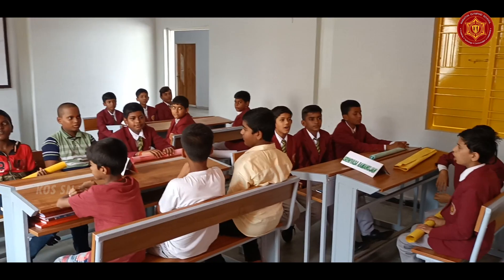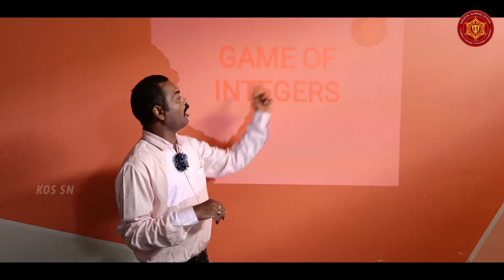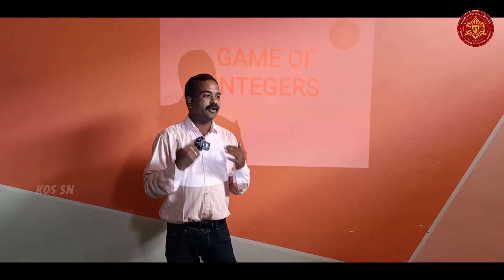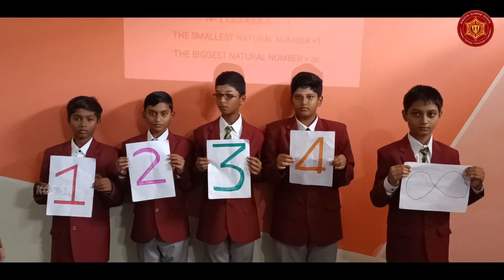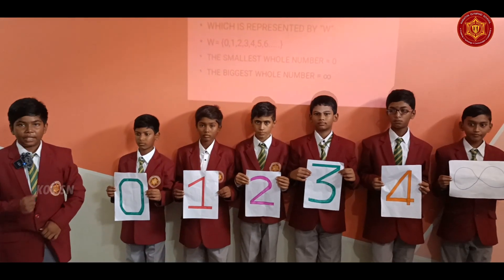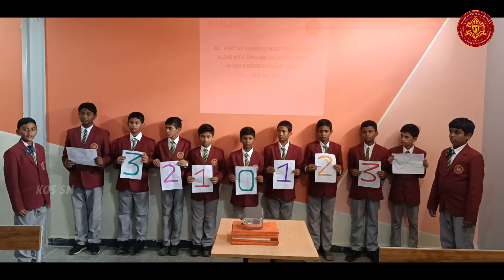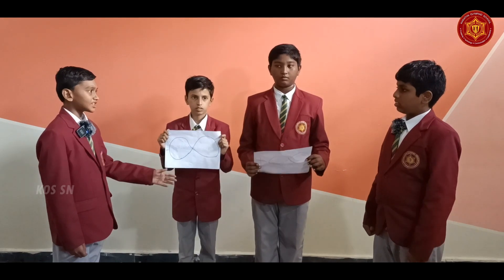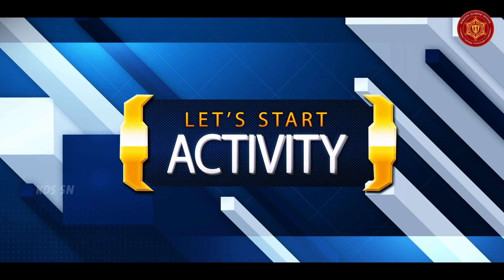KAKATIYA OLYMPIAD SCHOOL || SUBHASH NAGAR || 7TH GOOGLE BOYS MATHS ACTIVITY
KAKATIYA OLYMPIAD SCHOOL IN TELANGANA IS THE BEST SCHOOL WITH ACTIVITY BASED LEARNING AND IIT/NEET FOUNDATION. STUDENTS ENJOY ACTIVITY FOR EACH LESSON IN

NIZAMABAD, TS.